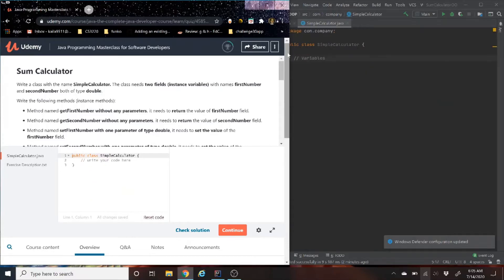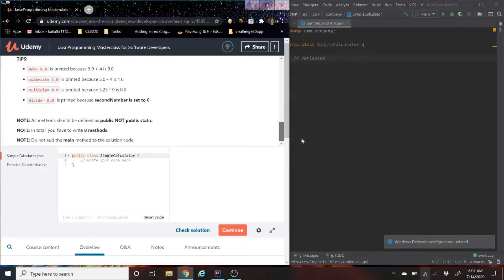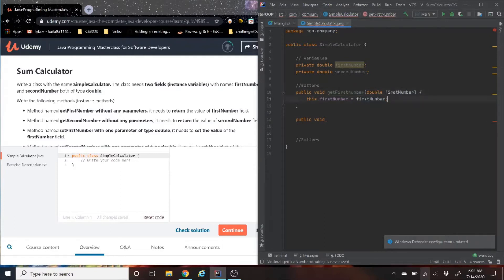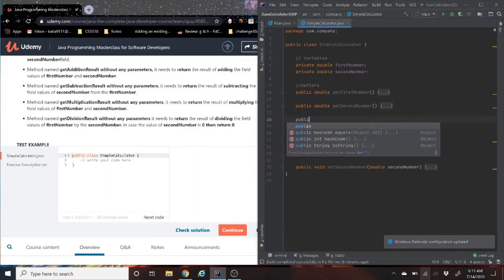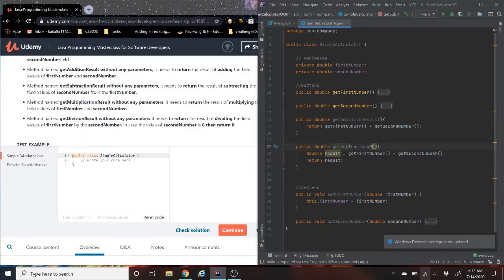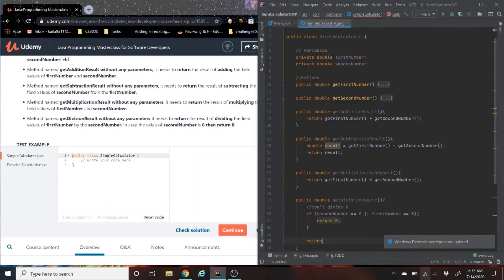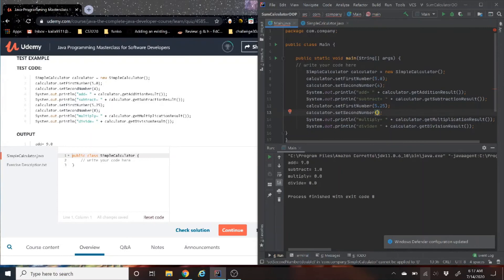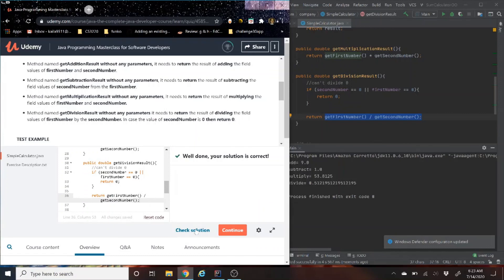I Built a Sum Calculator in Java (and it works!)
Welcome everyone!  In this video today, we are looking at a simple calculator program. Java coding practices used here are OOP (object oriented programming), loops, if/else statements, logical operators and so much more.  We will analyze the question and work through the Udemy Java Software Developer Complete Masterclass problem together then display the results & verify our results. Finally, check our code in the tester which Udemy created for this problem. Thank you for turning into the channel. For any newcomers, My name is Kaila (Kai-la) Mayho (May-ho).

If you guys see any errors which I might have missed, have any questions, new ideas for videos, maybe your just new around these parts :) or see an alternative way to solve the coding problem, please do not hesitate to leave them in the comments below.  We are a community of programmer working together to make the world a better place. In order for you, to say updated on the latest content.

Coding ain't no joke! But it will all be worth it in the end. Have a great rest of your day. Code you next time!